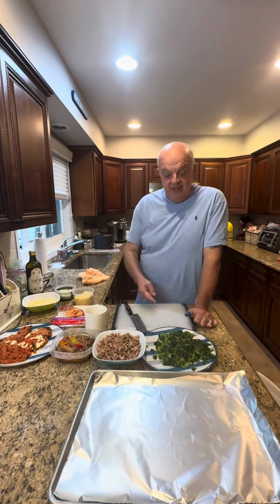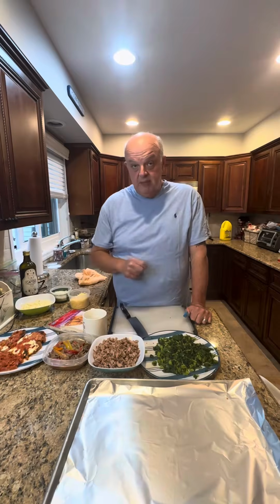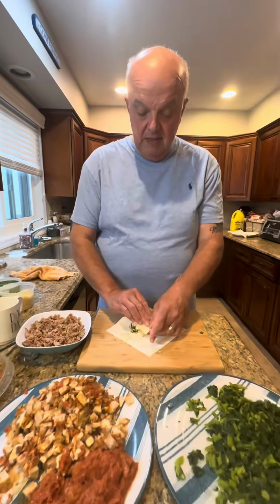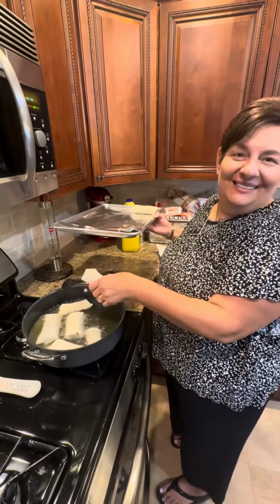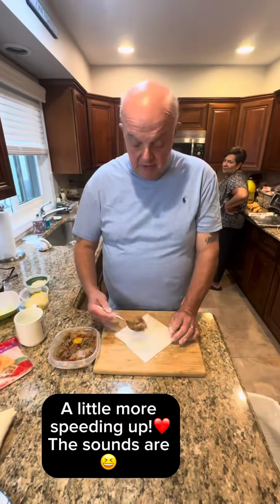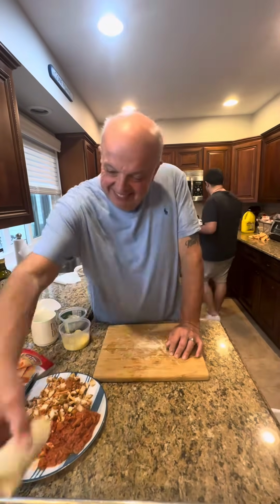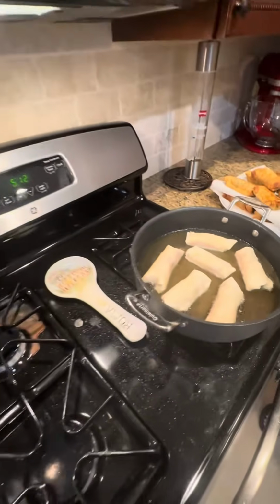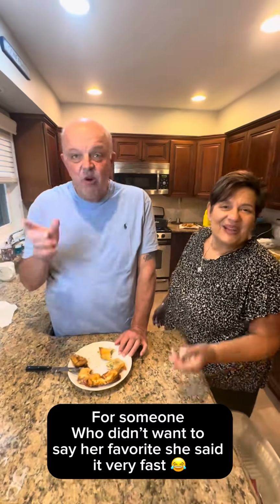Italian Egg Rolls alla Castano! ❤️🍗🥩🌱🌿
Italian Eggrolls: filling of your choice! These are the fillings we chose! Check out the videos for each of these individual recipes so you have reference❤️

we didn’t film the broccoli rabe &  sausage but it’s pretty simple! Boil the broccoli rabe and sauté the sausage.

- Pepper steak
- 1.5 lbs of Kobe beef sliced to your liking!
- 2 medium onions sliced
- 1 red pepper sliced
- 1 yellow pepper sliced
- 1 orange pepper sliced
- 4 garlic cloves chopped
- 1 cup of beef broth
- 1/2 cup of coconut aminos
- Salt & pepper to taste
- 2 tbsp of evoo
- 1/4 cup of brown sugar
- 1/4 cup of corn starch
- Splash of rice vinegar
- Serve over white or brown rice

Drunken Chicken Parm
- bake @ 375 for 20 minutes or until golden brown on top! All ovens vary so keep a watchful eye
- 8 chicken cutlets
- 2 tbsp of butter
- 1 tbsp of tomato paste
- 1 whole onion chopped
- 3 garlic cloves chopped
- 6 fresh basil leaves
- (3) 14oz cans of Mutti crushed tomatoes
- 1/2 cup of vodka
- 1/2 cup of heavy cream
- 2 tbsp of evoo
- 1 lb of fresh sliced mozzarella
- Sprinkle of Romano cheese on top

We have some great new content coming soon from my sisters Lisa & Mary and Mauro & I on our shared YouTube channel, Family Talk & Taste! Direct link is in bio❤️
@ maddalenaandmauro  on instagram
@ cakebossmauro on tik-tok
@ Mauro & Maddalena Castano on Facebook
@ cakebossCastano on twitter
@ Family Talk and Taste on YouTube